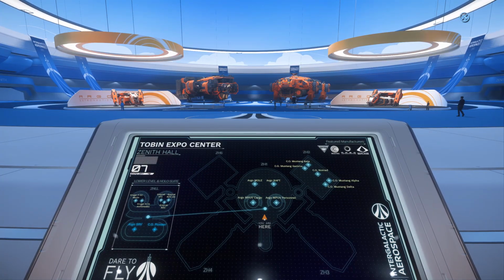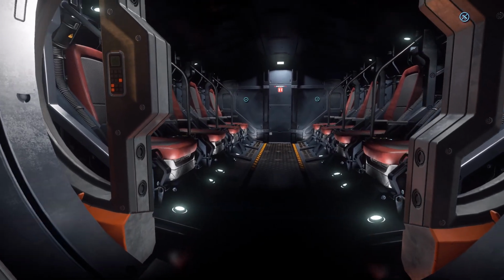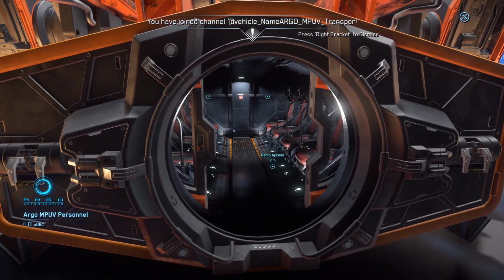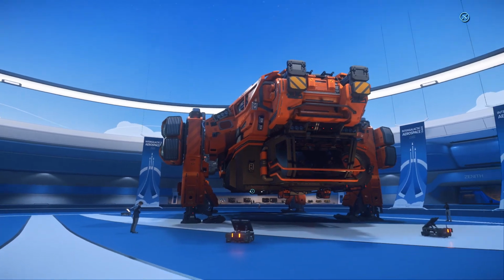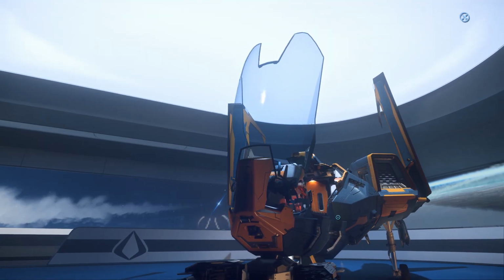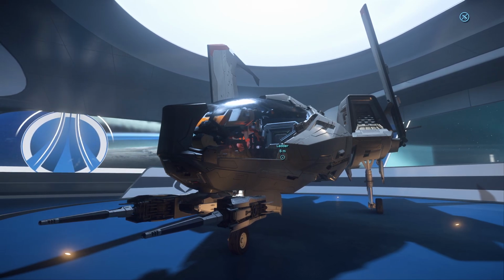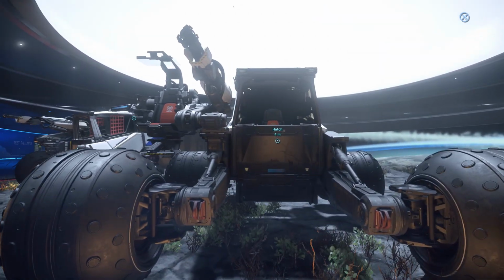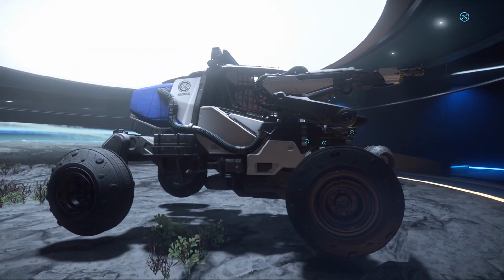The Argo RAFT is here! | Argo, CNOU, Greycat and Kruger at IAE 2951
Argo's small lineup has grown with another large ship this year, the RAFT. The RAFT is straight-to-flyable, and while I love the interior, especially the crew area, it's a very odd ship and seems to have minimal capabilities considering its size. What do you guys think about this new addition to the Argo lineup?

Songs (in order played):
Rest Stop 04 (Darren Lambourne)

Timestamps:
Intro - 0:00
Hall layout - 0:21
Argo MPUV Cargo - 0:37
Argo MPUV Personnel - 0:59
Argo MOLE - 1:31
Argo RAFT - 1:58
CNOU Mustang Gamma - 3:13
CNOU Mustang Beta - 3:25
CNOU Nomad - 3:57
CNOU Mustang Alpha - 4:26
CNOU Mustang Delta - 4:57
Greycat ROC DS - 5:31
Greycat ROC - 6:10
Greycat PTV - 6:29
Kruger P-52 Merlin - 6:51
Kruger P-72 Archimedes - 7:08
Argo SRV holo - 7:33
CNOU Pioneer holo - 7:55
Sale info - 8:29
Outro - 8:59